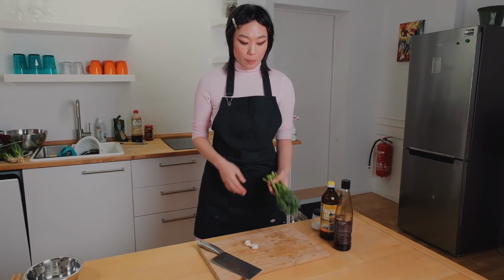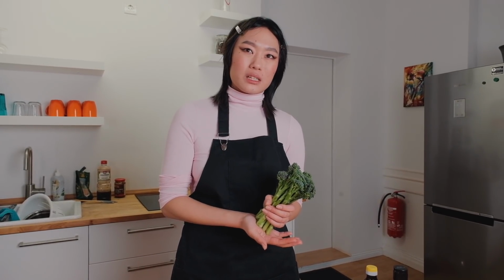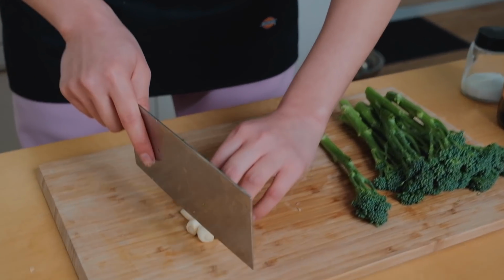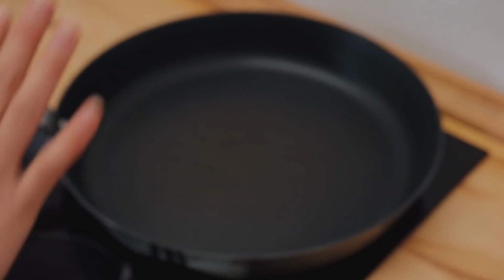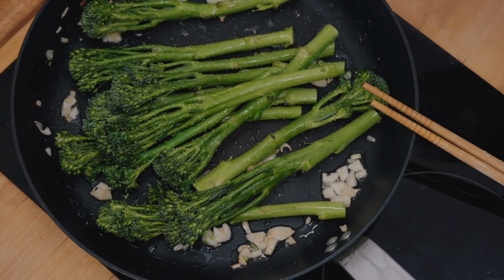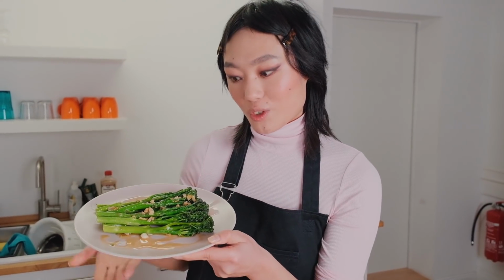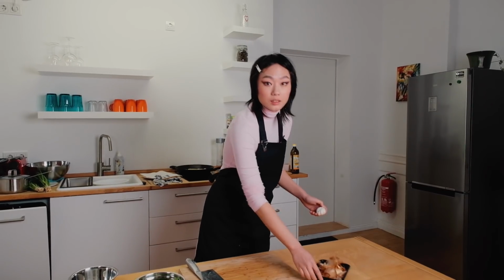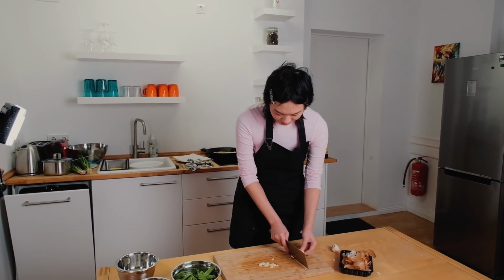kickiyumz - garlic sesame greens bonus recipe + outtakes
thanks for supporting my channel xo